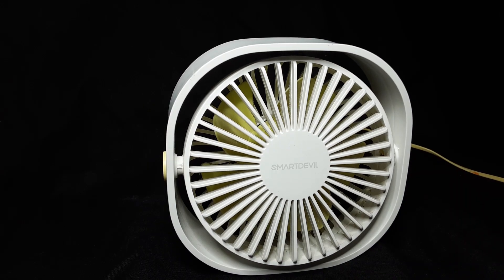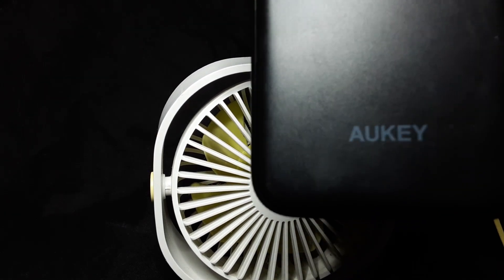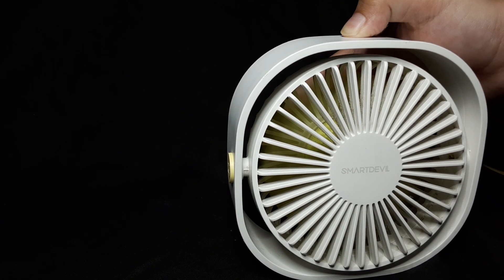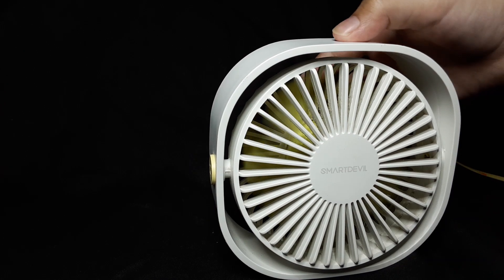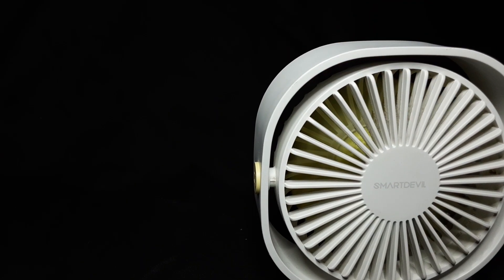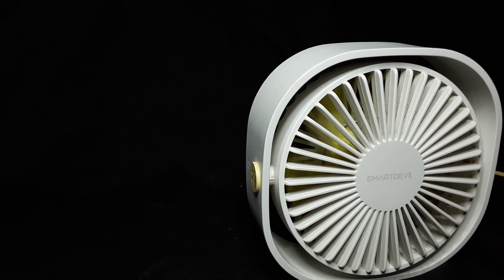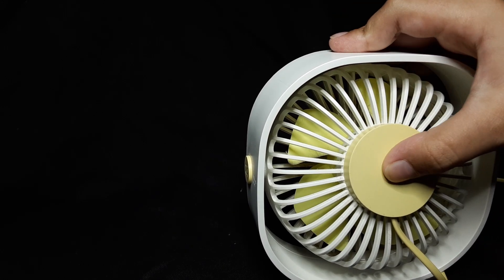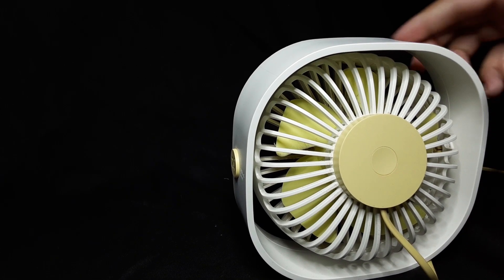SmartDevil USB fan review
Go buy this great fan

UPDATE: The fan has unfortunately died after 4 years on non-stop use but it lasted very well it is definitely worth the money.